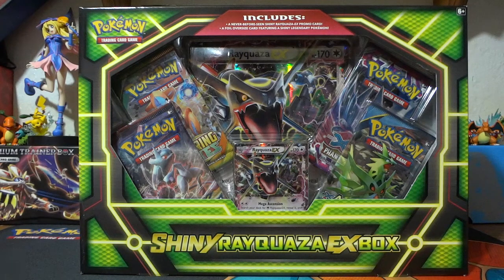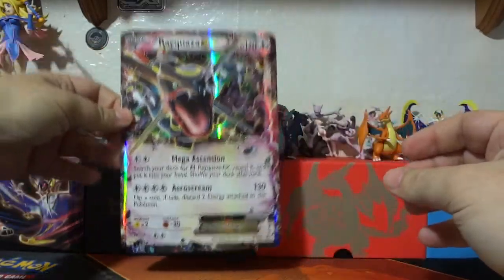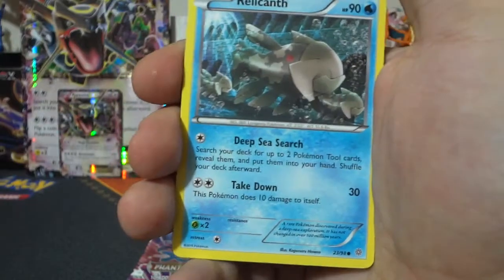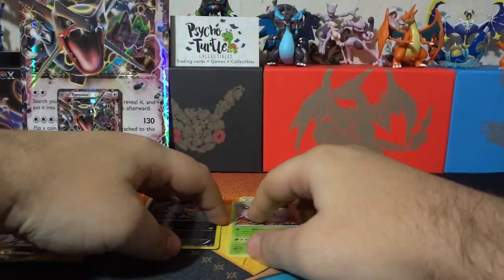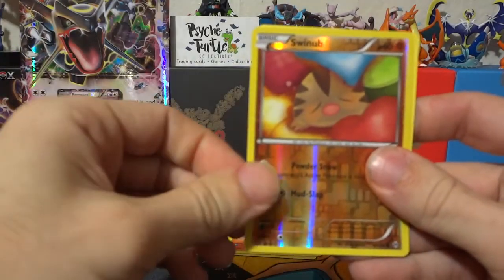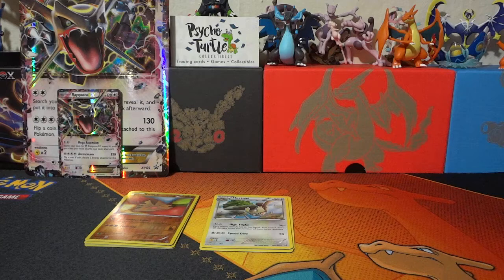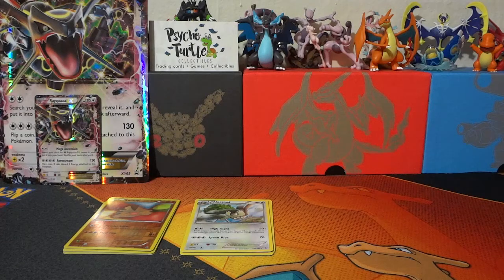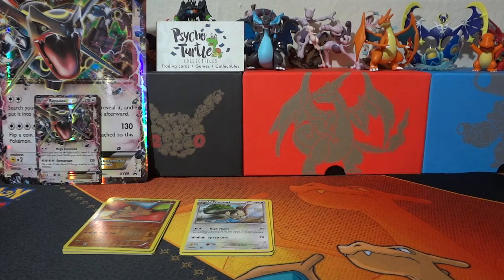Shiny Rayquaza EX Box: WAH?!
We start the week off with another EX box. Will our luck after last week finally change, will we finally pull something out of an ex box!?